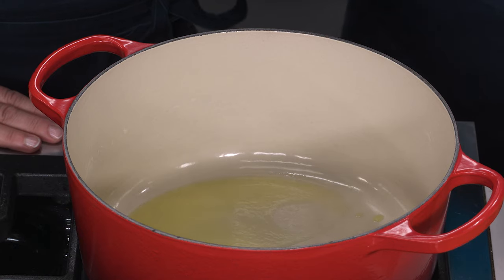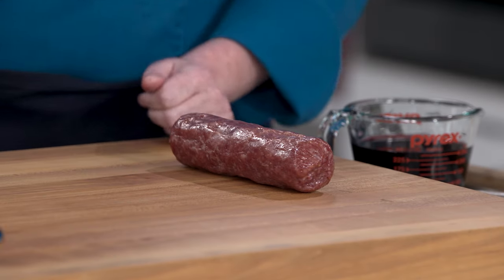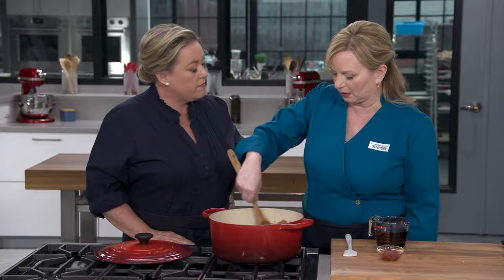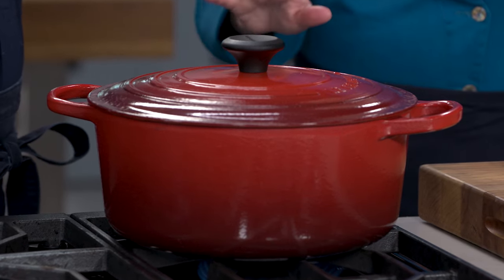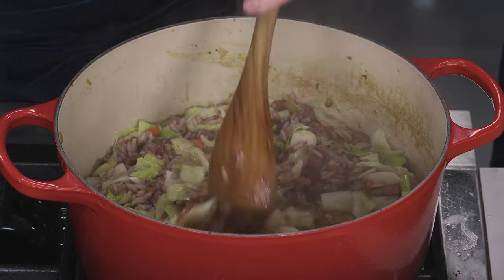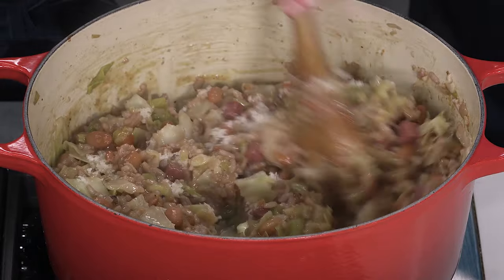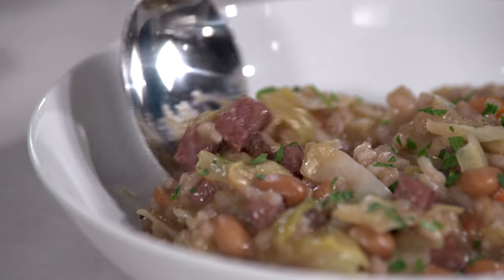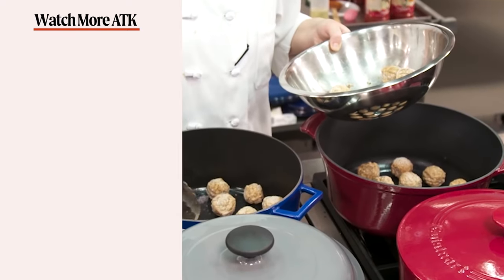How to Make Red Wine Risotto with Beans (Paniscia)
Northern Italians put an unexpected spin on risotto for a satisfying one-pot meal.